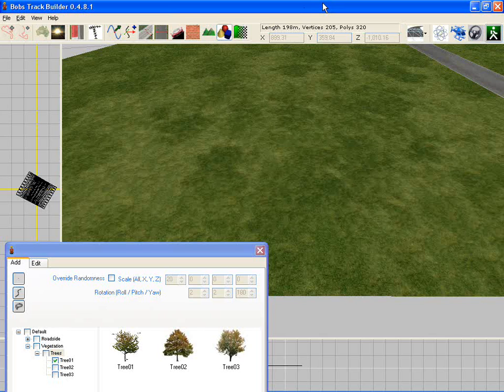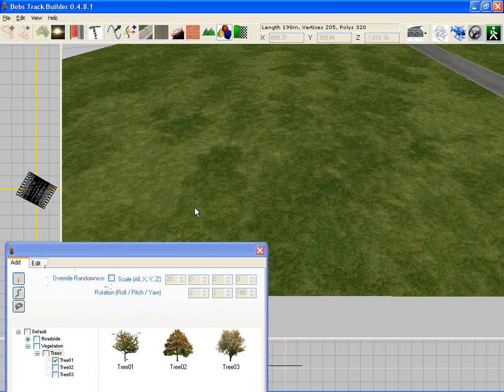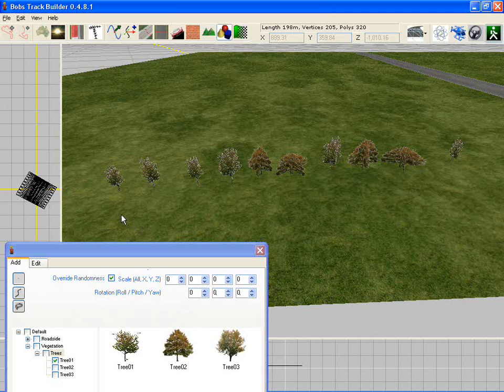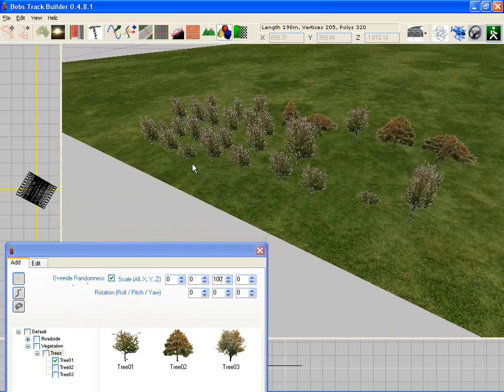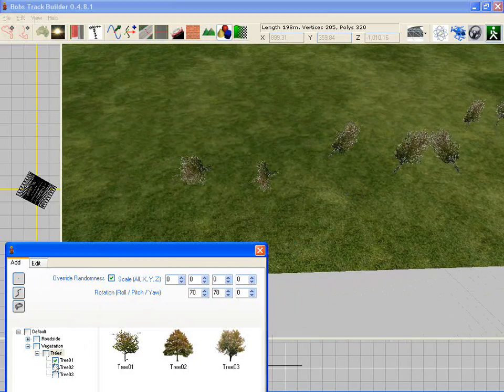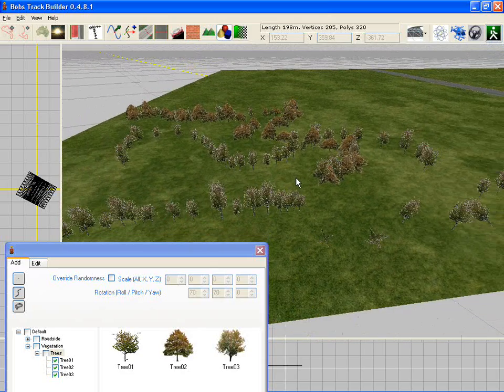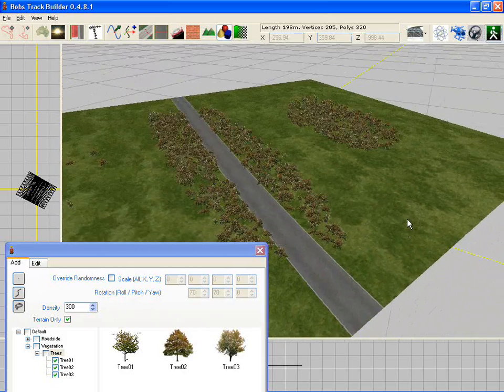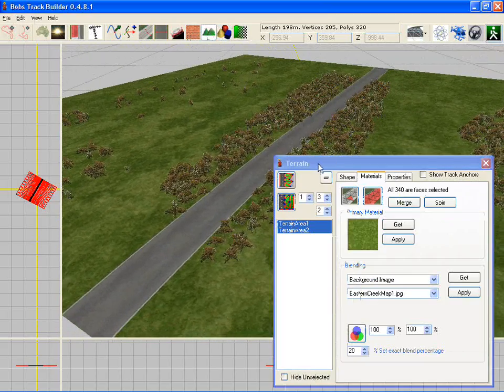Bobs Track Builder WIP - Trees & Stuff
A work in progress video showing off the new Trees and Objects function.